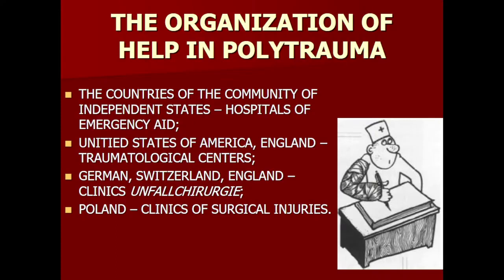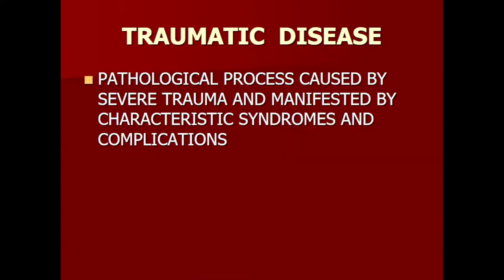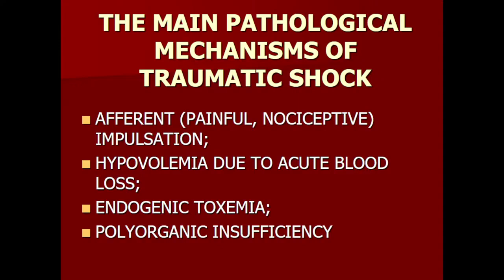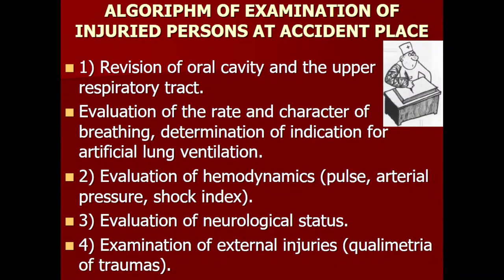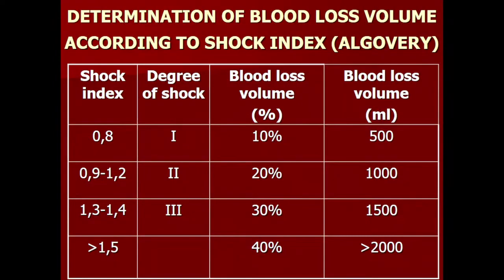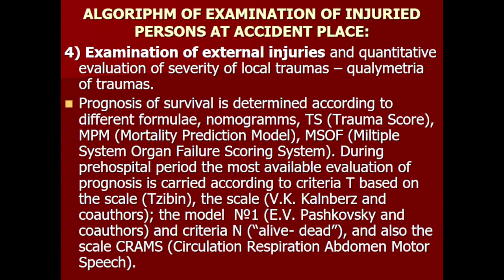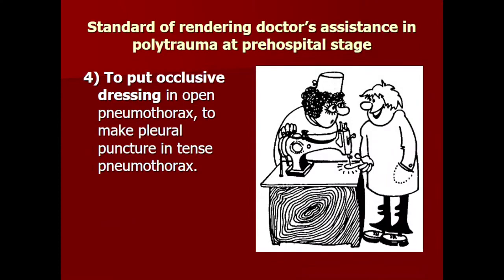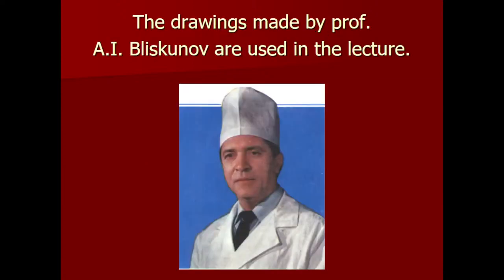15 40 POLYTRAUMA MULTIPLE AND ASSOCIATIVE INJURIES